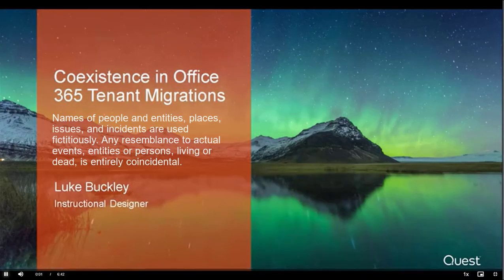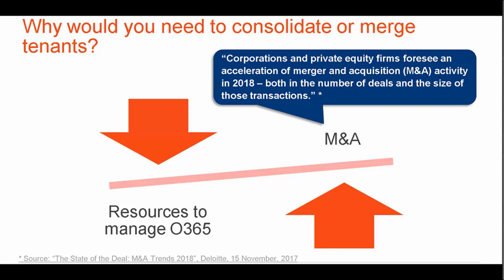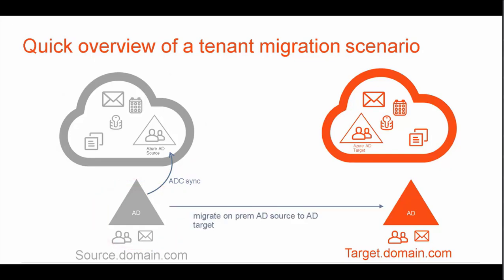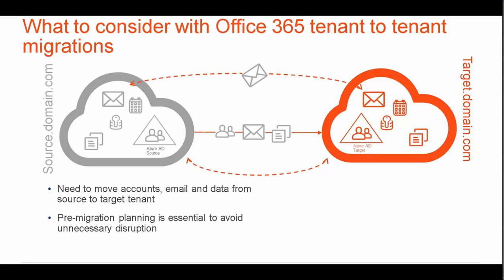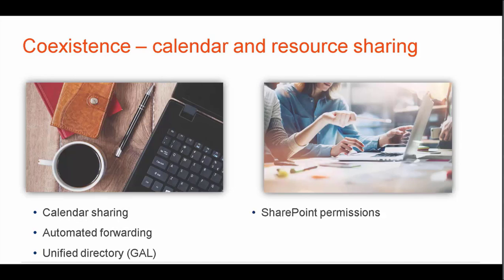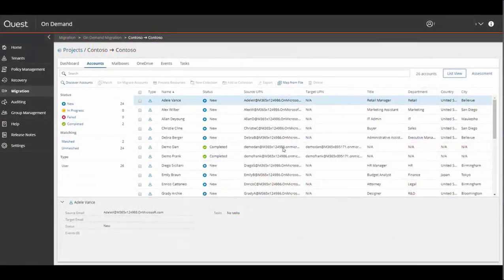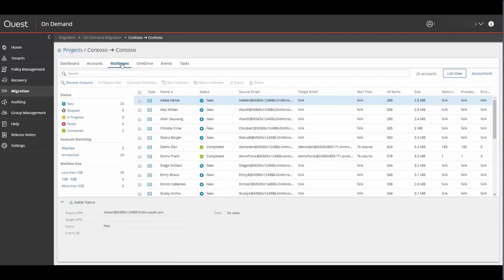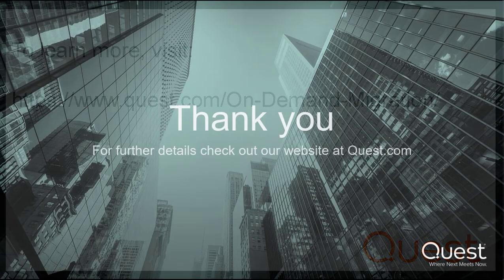On Demand - Tenant Migration Coexistence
In this video, the speaker discusses the importance of coexistence in Office 365 tenant migrations, particularly in the context of mergers and acquisitions. Coexistence ensures that users in both domains can communicate and collaborate seamlessly during the migration process. The video highlights the challenges and complexities involved in managing a complete or partial Office 365 environment, and emphasizes the need for pre-migration planning, automated approaches, and seamless profile updates. The speaker also introduces Quest On Demand, a solution that offers features such as migration discovery, project management, troubleshooting, real-time monitoring, calendar and resource sharing, email domain coexistence, resource processing, and profile processing.